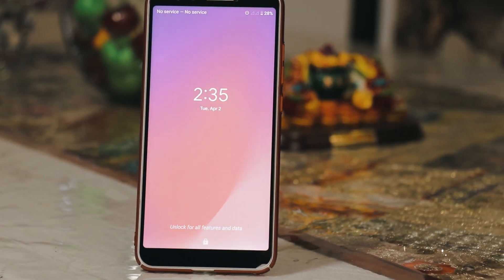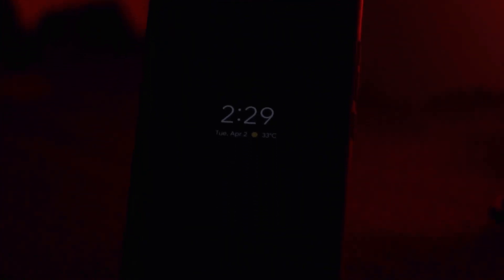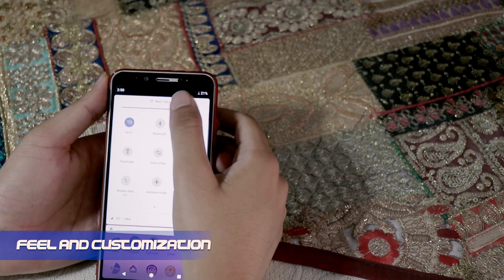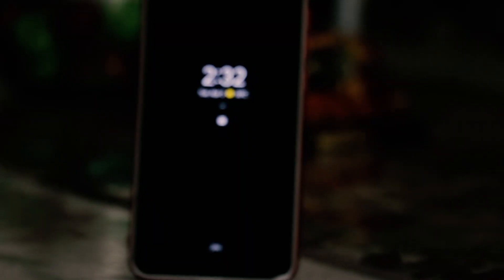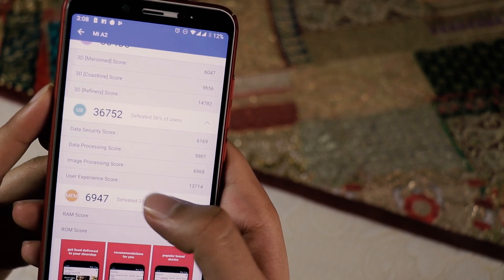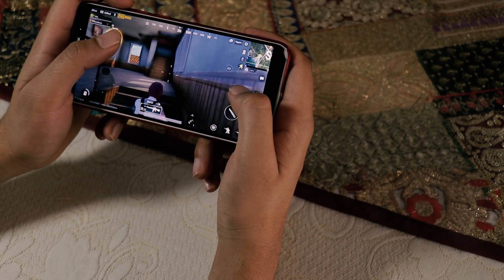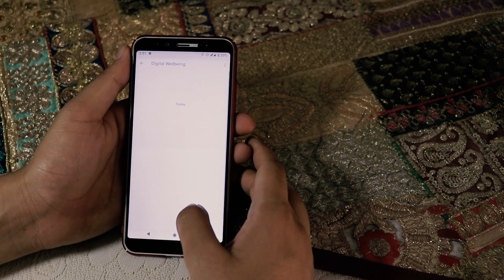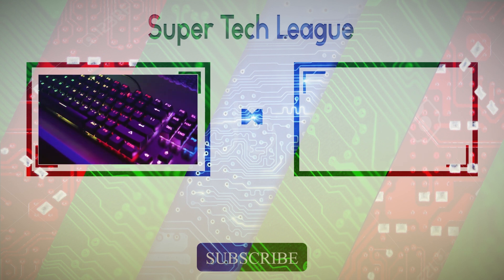pixel os for any device | mi a2 | review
pixel os for mi a2. It is the best stock experience and much better than stock mi a2 rom. This video features the pixel os for Mi a2. Keep watching for the detailed review!